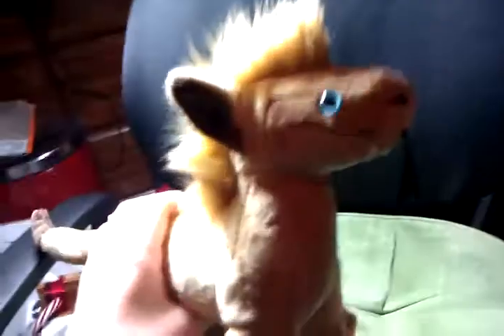My custom nightstalker plush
I made this little guy by hand! Yay. He has rattles in his tail.

He's made from minky, felt, and long pile fur fabric. He also has some plastic pellets in his feet!!

He is a nightstalker from the video game Fallout: New Vegas